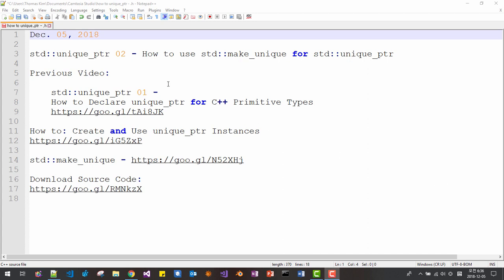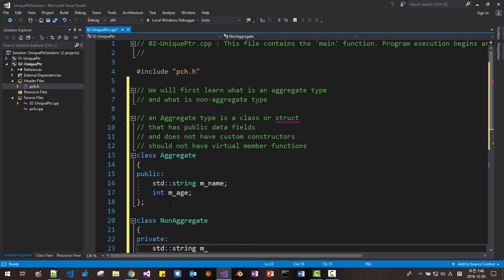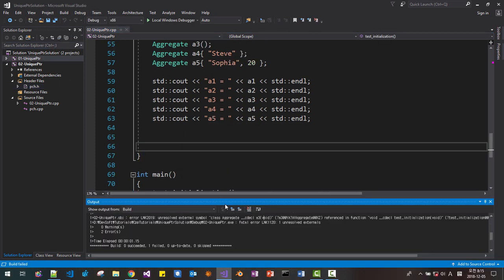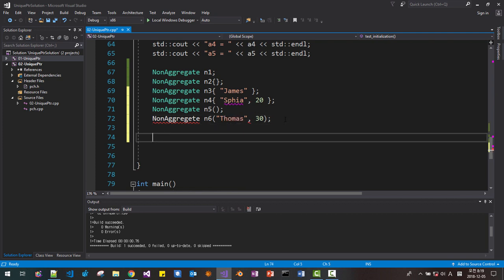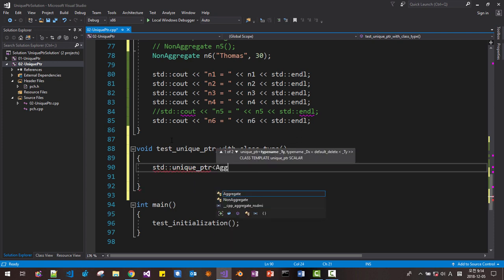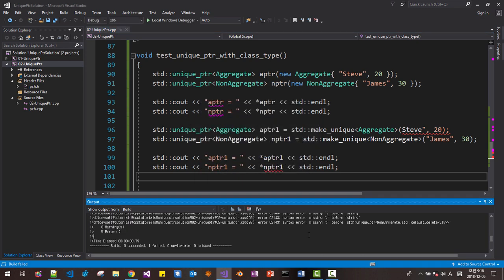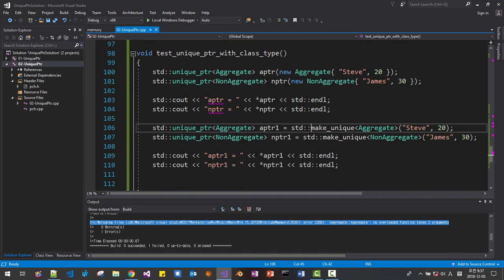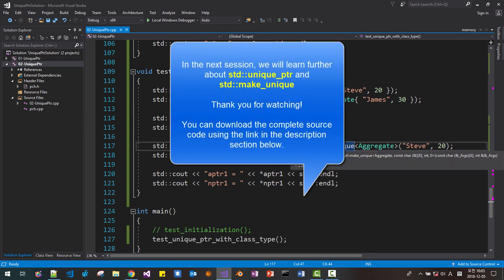std::unique_ptr 02 - How to use std::make_unique for std::unique_ptr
We will learn how to use std::make_unique for std::unique_ptr
 And we will fix a bug in std::make_unique in Microsoft C++

Previous Video:

 std::unique_ptr 01 -
 How to Declare unique_ptr for C++ Primitive Types